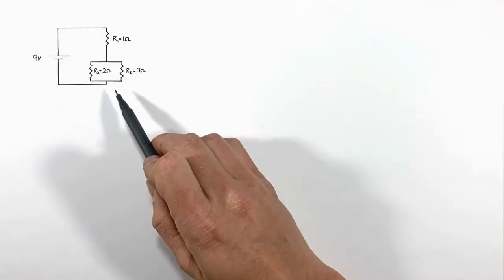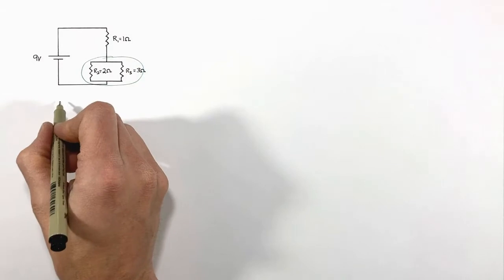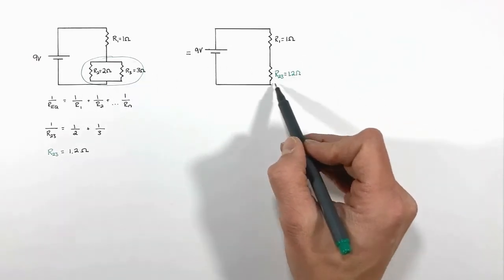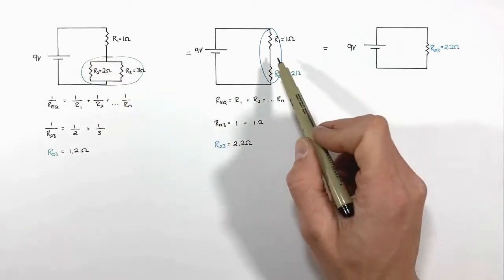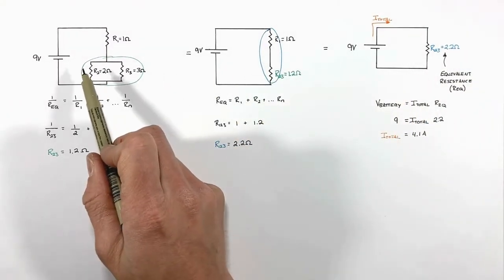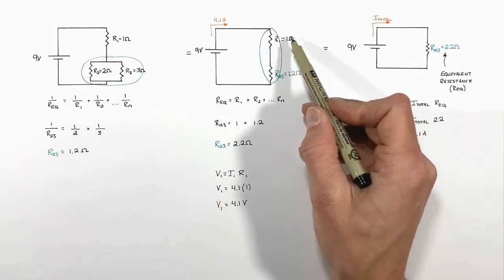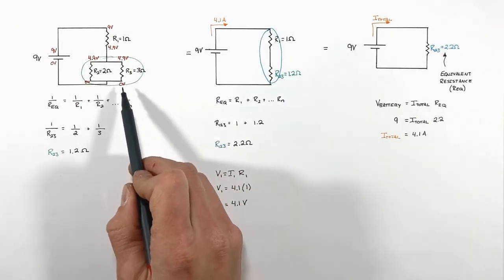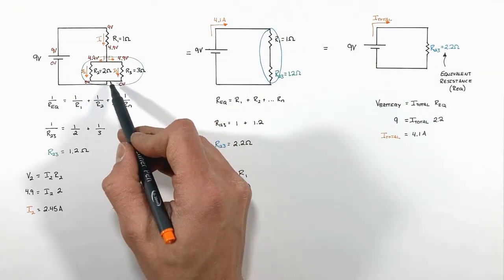Circuit Analysis: Worked Example #1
Use Ohm's Law to find the current and voltage across each resistor in a complex circuit.  Also solve for the equivalent resistance and current out of the battery.